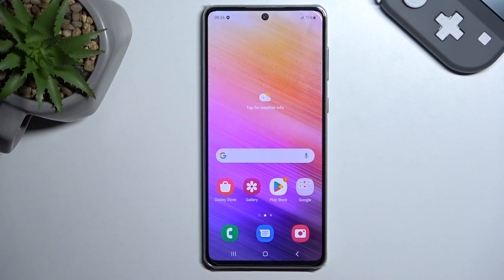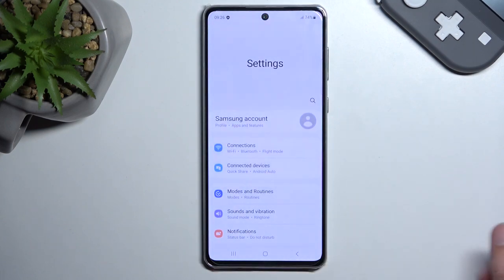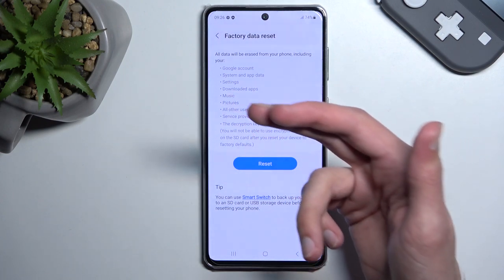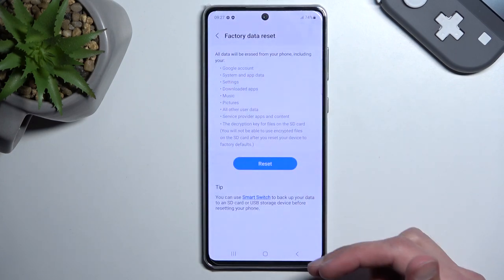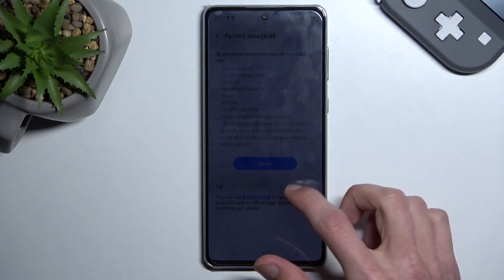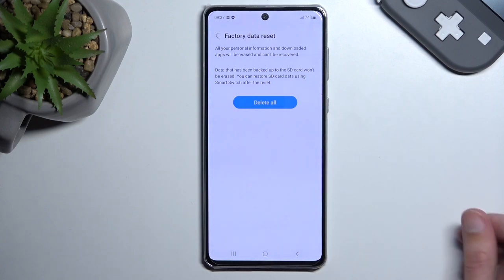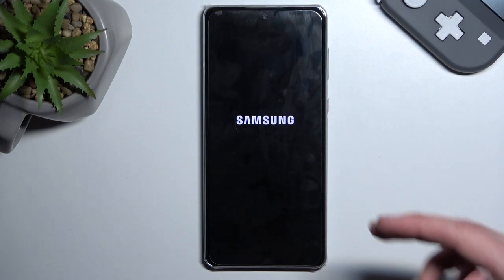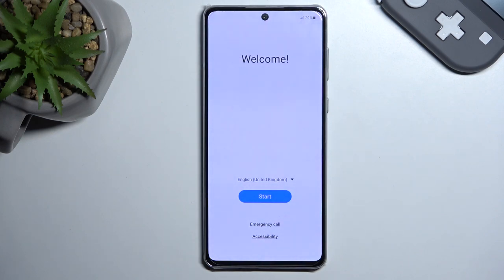How to Factory Reset SAMSUNG Galaxy A73 - Delete Data / Fix Settings / Reset Settings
SAMSUNG Galaxy A73 Hard Reset:
In this video guide, we'll show you how to factory reset SAMSUNG Galaxy A73. If you want to erase all the content and settings in SAMSUNG Galaxy A73, here are the instructions to format SAMSUNG Galaxy A73. Remember this operation affects everything on SAMSUNG Galaxy A73 and it's irreversible.

How to factory reset SAMSUNG Galaxy A73? How to master reset SAMSUNG Galaxy A73? How to remove data in SAMSUNG Galaxy A73? How to restore SAMSUNG Galaxy A73? How to format SAMSUNG Galaxy A73? How to erase everything in SAMSUNG Galaxy A73? How to delete data in SAMSUNG Galaxy A73?